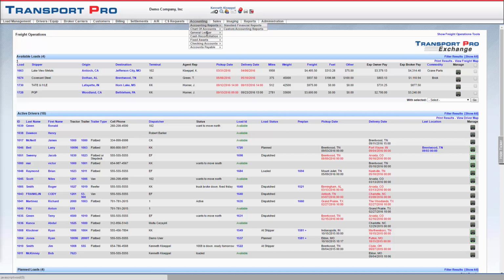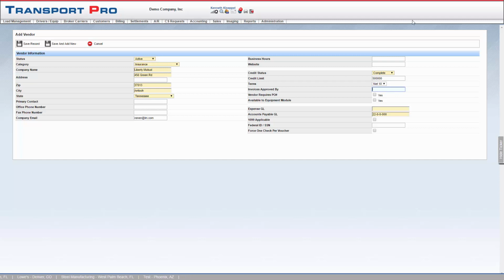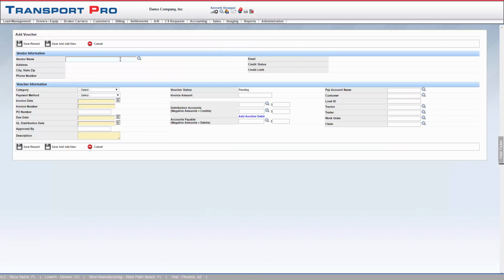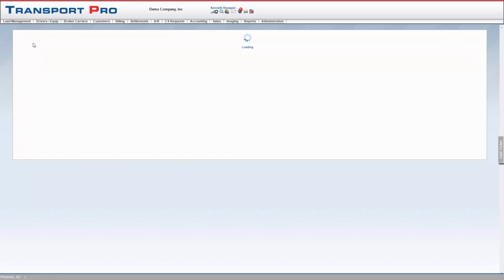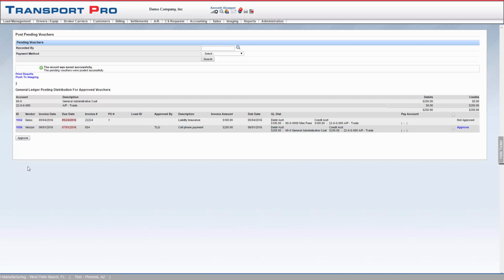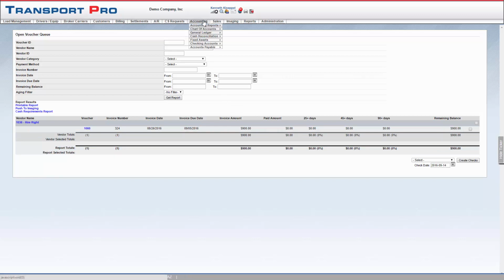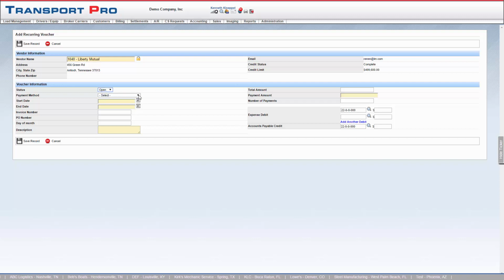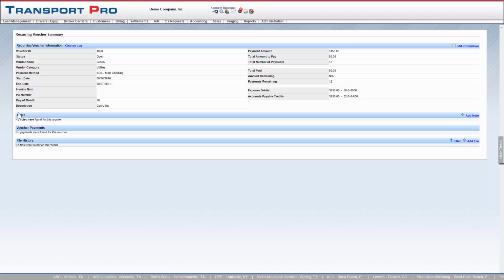How to Enter Vendors and Vouchers in Transport Pro, the #1 TMS for Fleets, Brokers and 3PLs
In this video we show you everything about setting up your vendors and paying the vouchers.